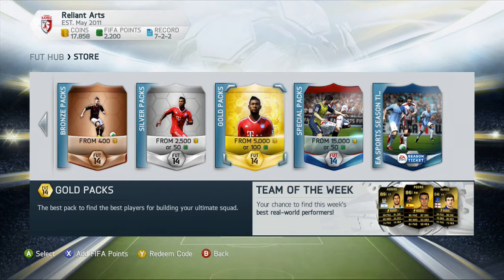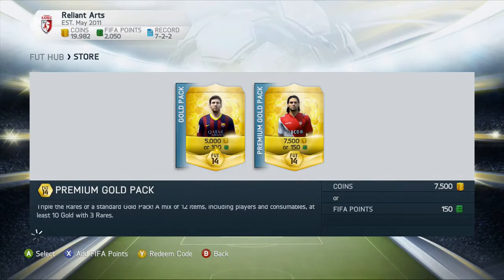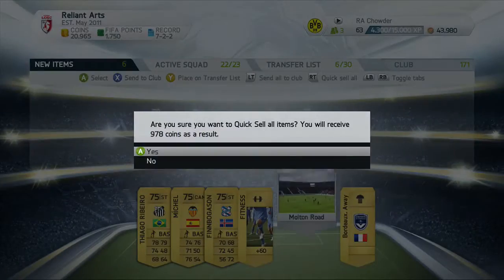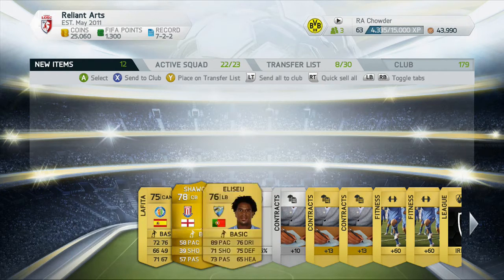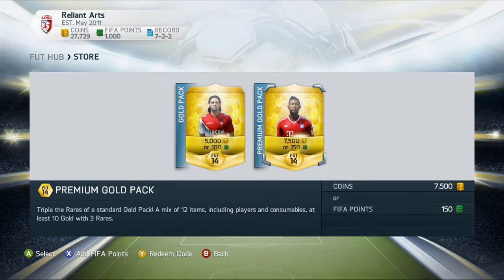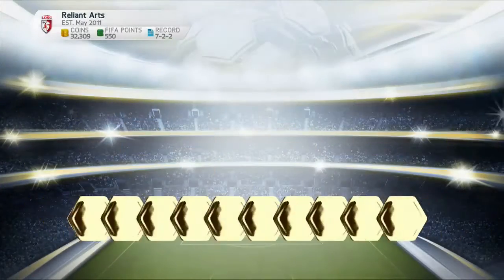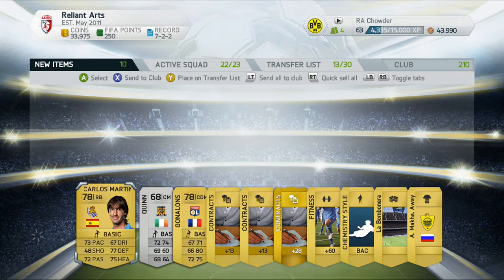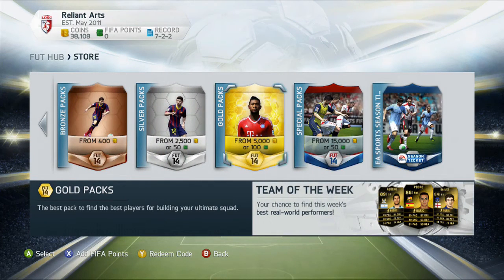FIFA 14 Ultimate Team - 2200 FIFA Points Pack Openings!!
Sorry I've been gone for a while but I'm back and ready to whoop some butt on FIFA 14.